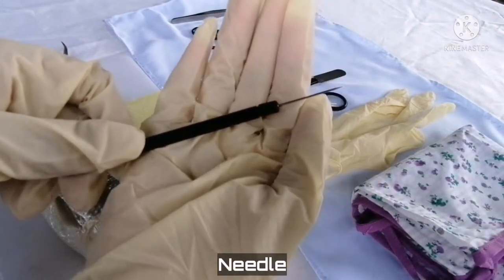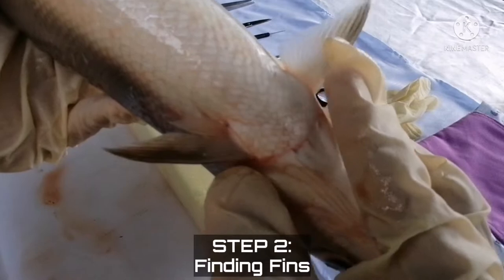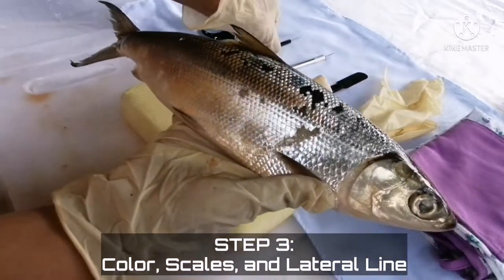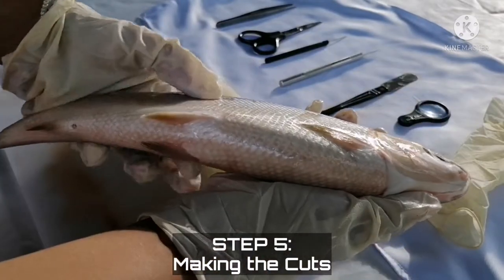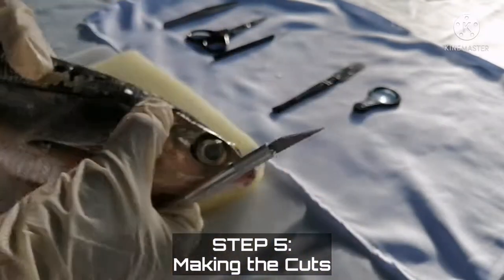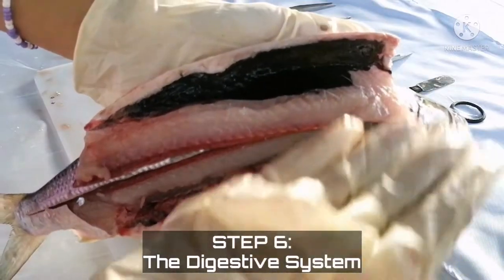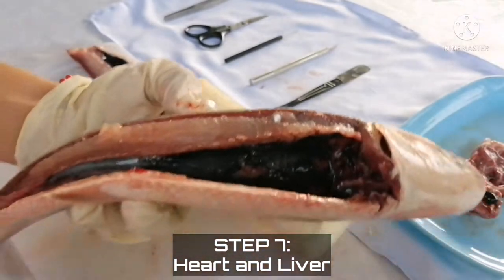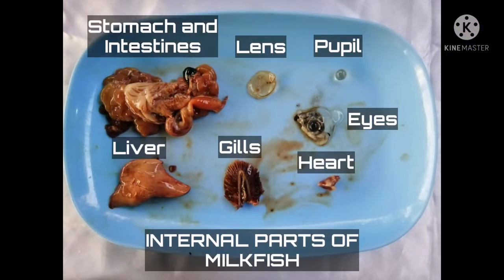Dissection of Milkfish or Bangus - General Zoology (Laboratory) Midterm Exams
This video will educate the viewers showing the step by step process on how to dissect a milkfish. This is for the fulfillment of the Midterm Exams in General Zoology (Laboratory).

Proper sanitation and proper handling of PPE's were observed while filming the video.

Submitted by:
Ev Jacyvhony E. Alayon
Bridgette Dale M. Sarate
Bachelor of Science in Biology - 1
Central Philippine University

Submitted to:
Mrs. Maricel N. Falguisana